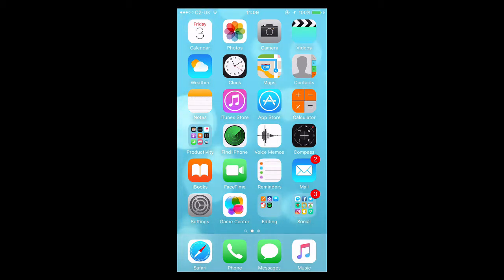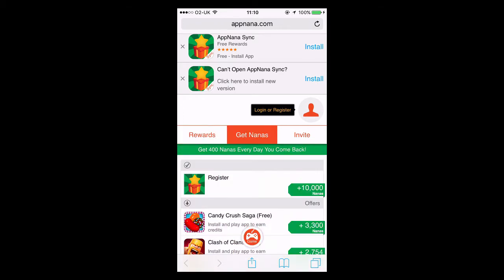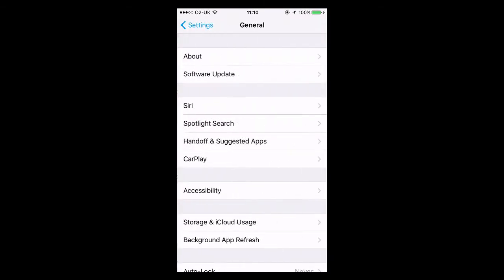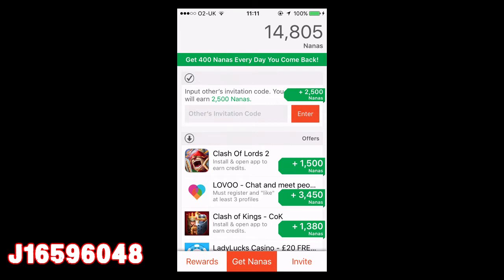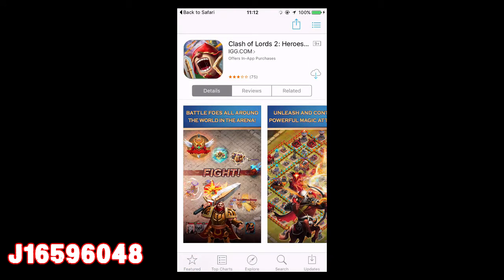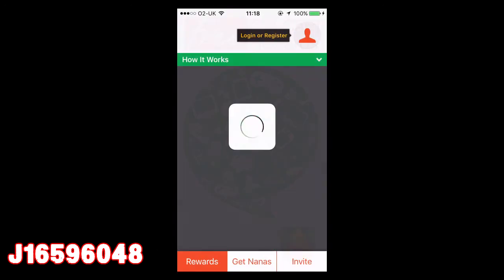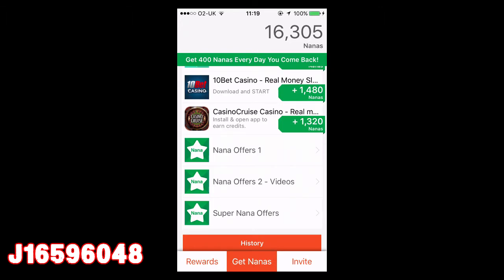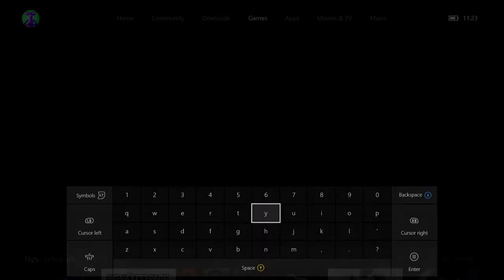FREE FIFA POINTS!!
Get unlimited FIFA points absolutely free by using this simple method.
All you need to do this is a smartphone/tablet (iPhone, android etc). On android download from the app store and create an account then follow from step 4 but on apple devices follow from step 1.

IMPORTANT -  upon download on the get nanas tab there is a section that says "others invitation code" enter the code j16596048 for 2,500 free nanas without downloading an app!

1. go to safari and search appnana.com
2. click the get nanas tab and then click register
4. open up the app and go to the get nanas tab
5. download an app of choice from the offers section
6. play the app for 3 minutes/complete the requirements stated by the app upon download
7. reopen appnana and collect your nanas
8. repeat the process until you have enough points to claim a reward
9. go to the rewards section and choose one
10. hit redeem to send an email with a code  to your account
11. wait for the email to arrive
12. go onto your console and get ready to enter the code
13. once your code is received enter it into the console
14. claim your reward!!

on the invite tab you will see a code specific to you each time someone else inputs your code both you and they will receive 2,500 nanas so feel free to leave a comment below of your code for  others to use!!